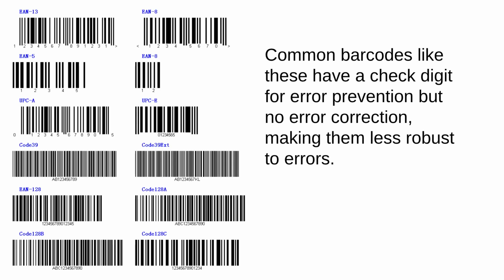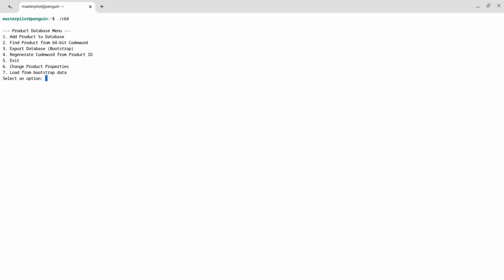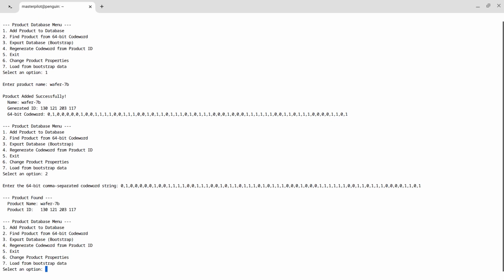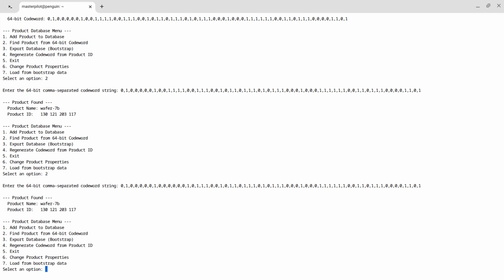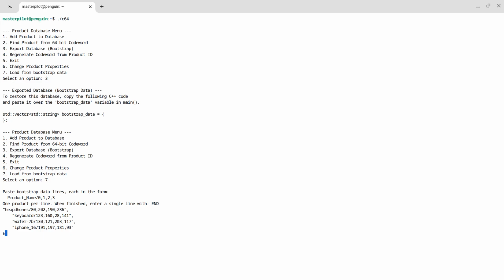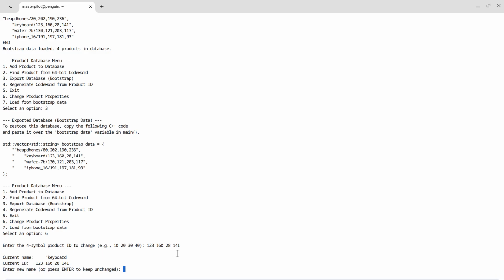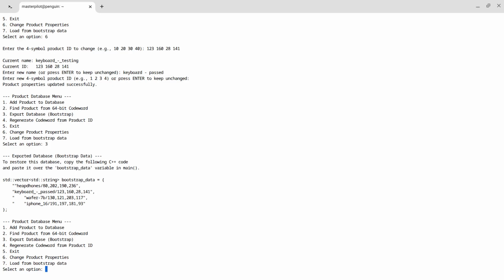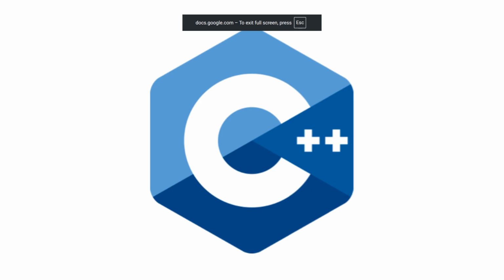Congressional App Challenge 2025 Video - Code 64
In this video, I will be introducing my app, called the Code 64. I will explain what it does, and demonstrate the many functions in action.